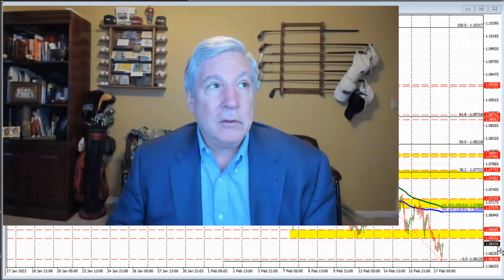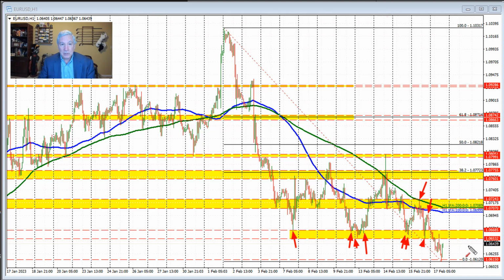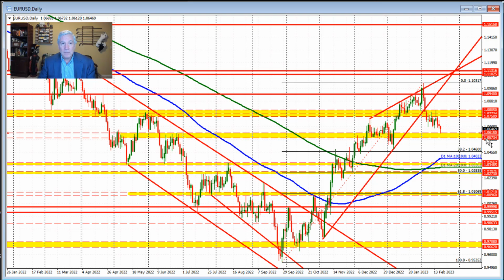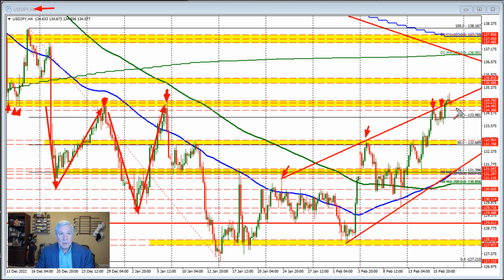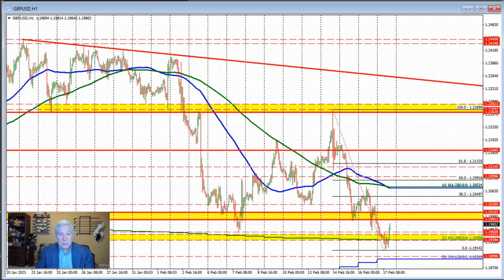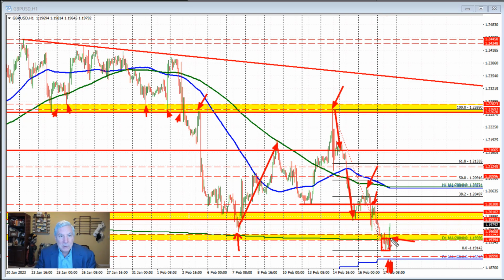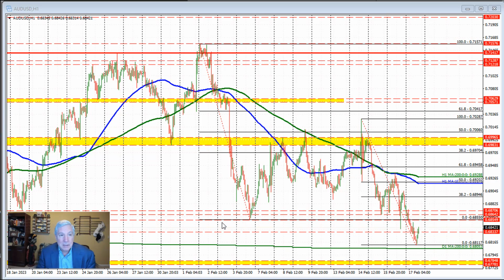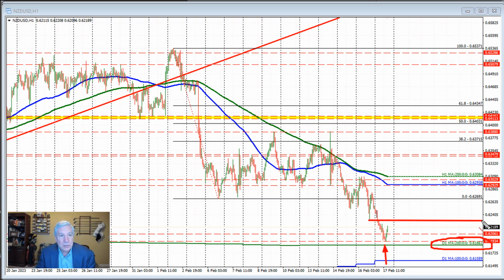The USD moved higher into the NY session but is seeing some modest profit taking.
In today's forex market update, we dive into the technical analysis of the USD's movement as it reaches new heights. We explore the key technical levels, profit-taking, and countertrend trading, providing a comprehensive view of the market.

What are the technicals saying?